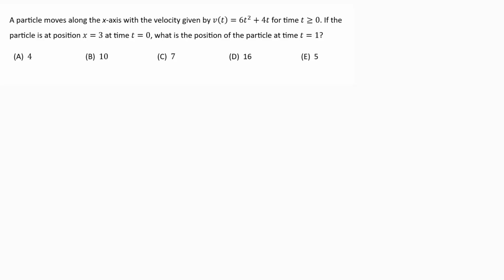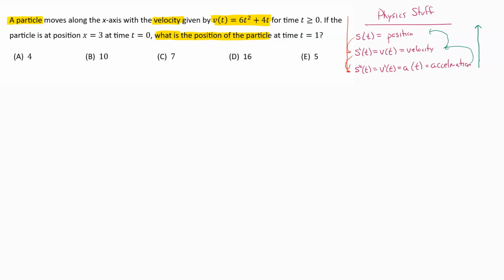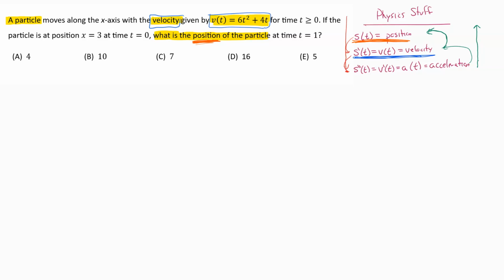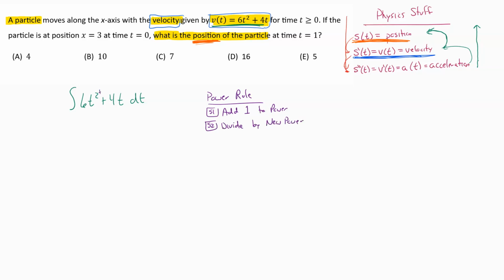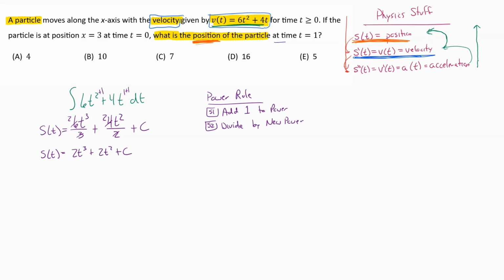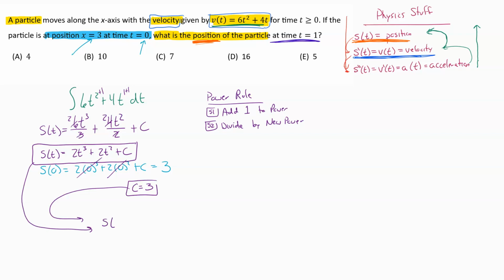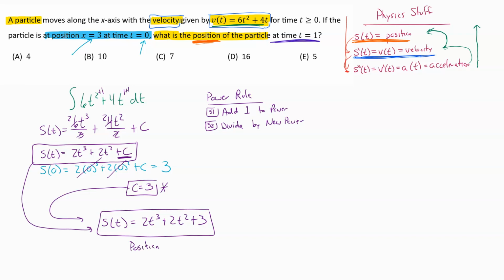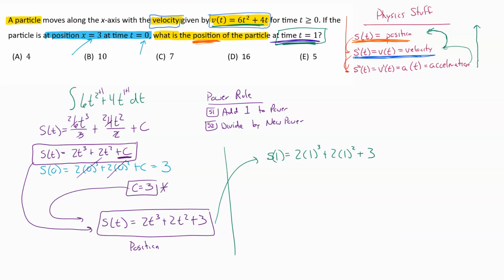AP Calculus AB: Physics, Velocity to Position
This question is based on the No Calculator allowed section, and covers how to determine the position of a particle given the velocity equation.

$v\left(t\right)=6t^2+4t$